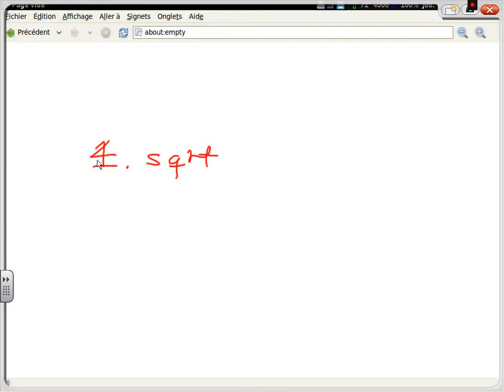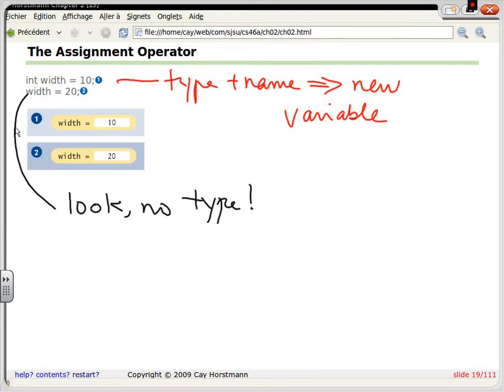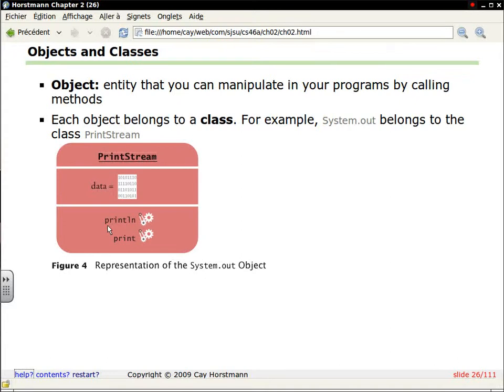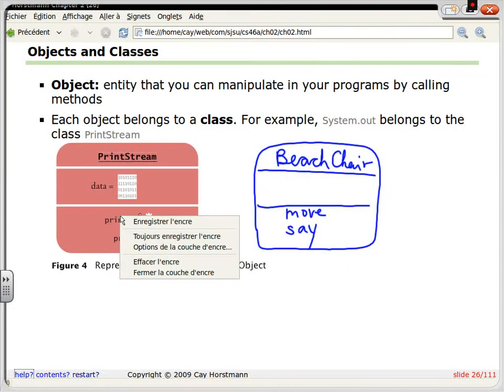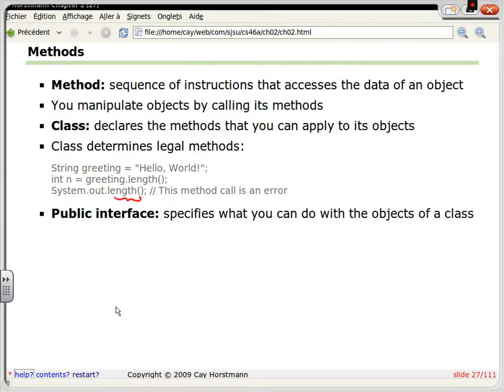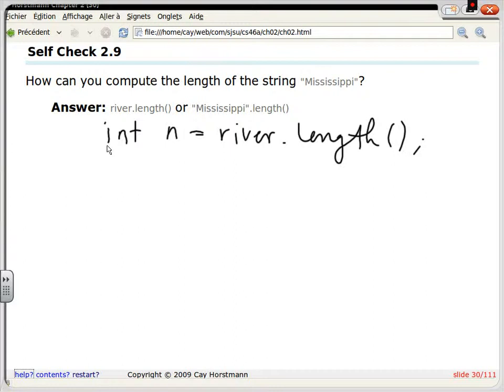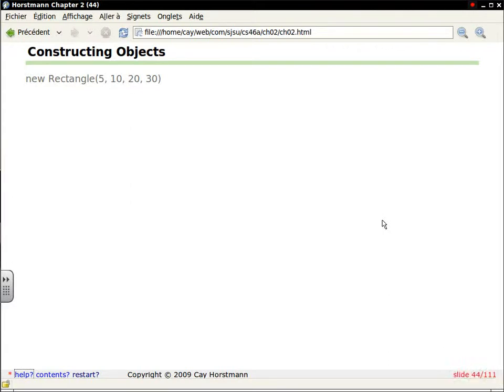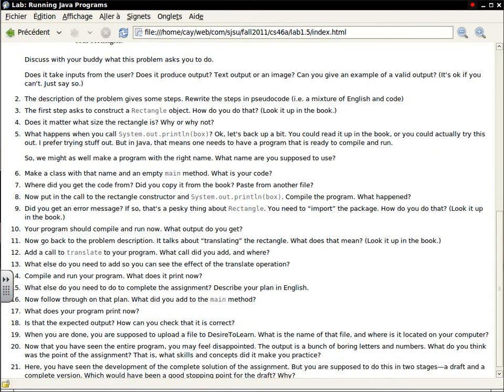2011 09 01 3